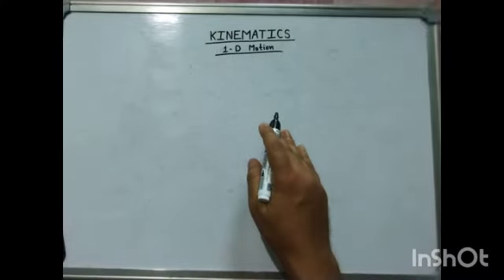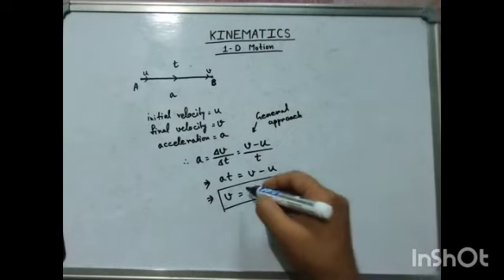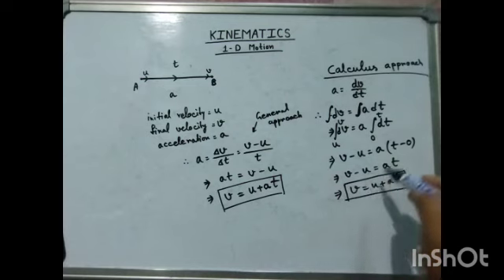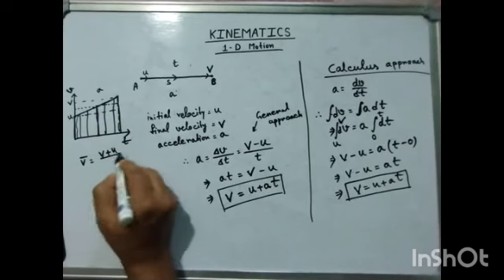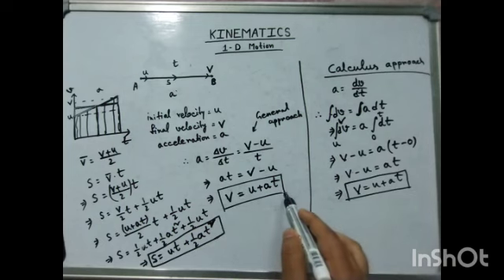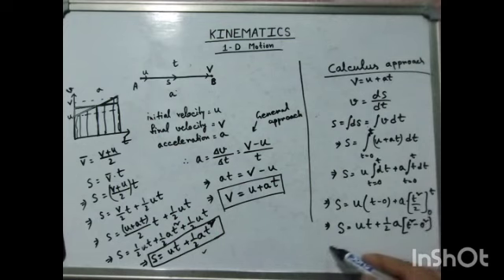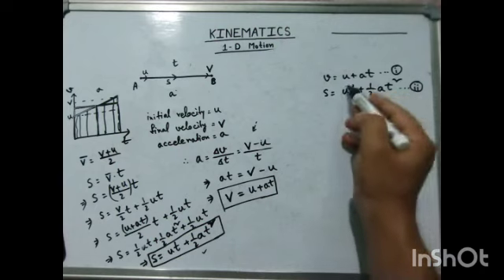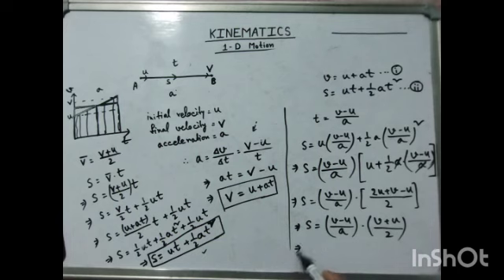One dimensional motion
Here we will derive formulas involved in one dimensional motion. We will use these formulas to understand vertical motion and in many one dimensional motion  cases later.